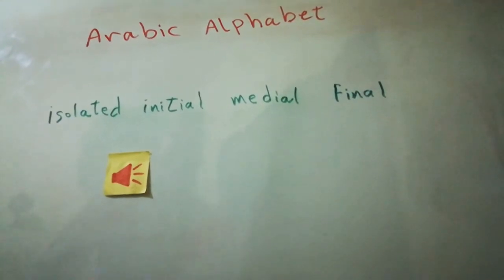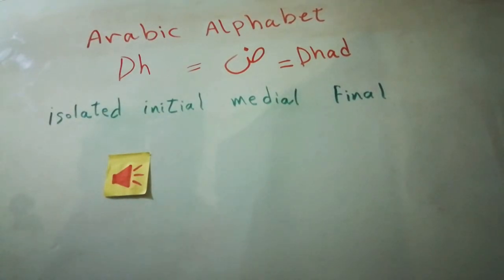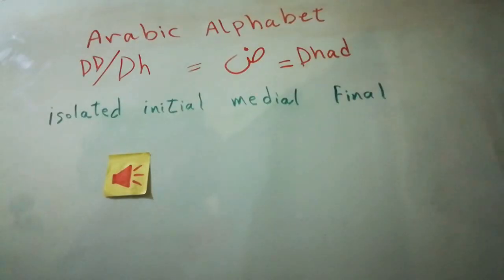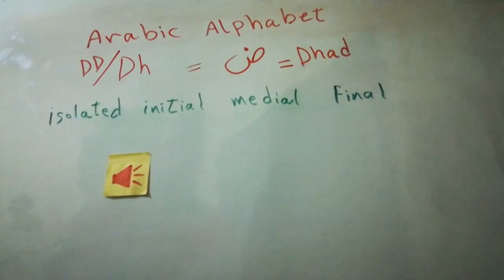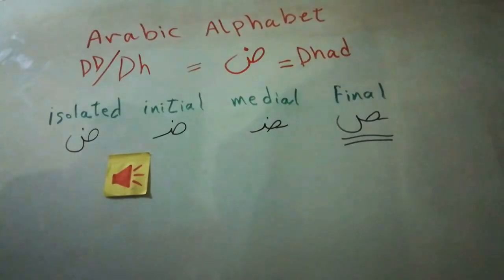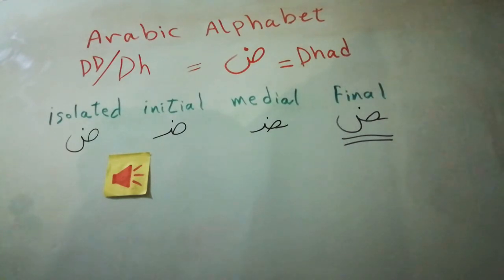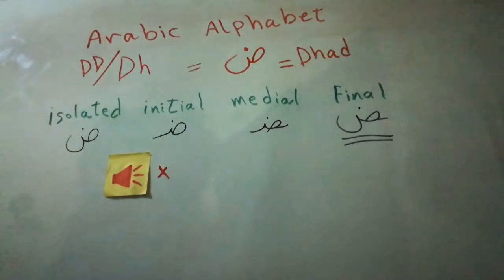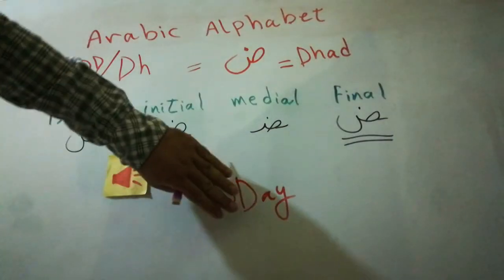Arabic Letters - Dhad ( dh )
Learn Arabic Quick and Easy.